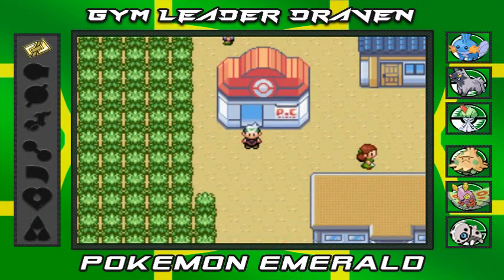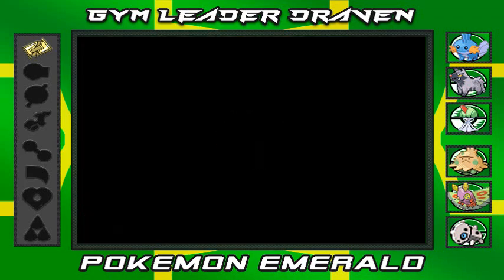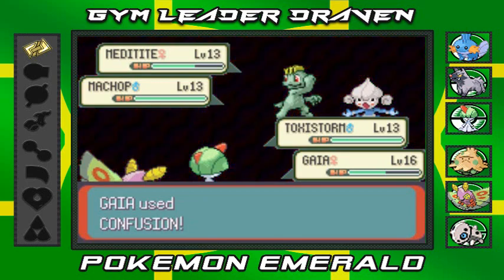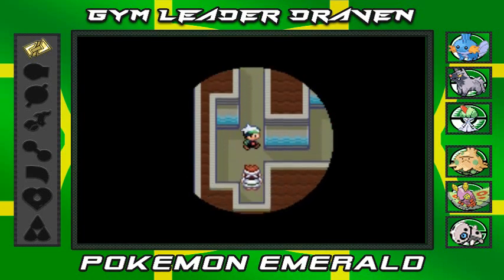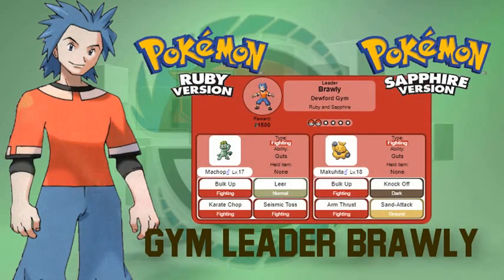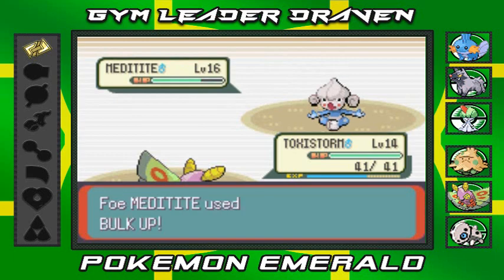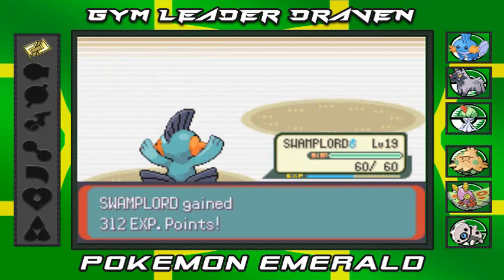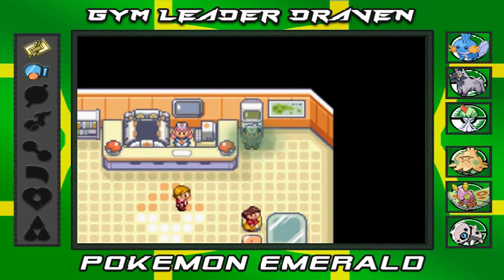Pokemon Emerald Walkthrough Part 10: Gym Battle #2 Brawly!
We go into another action packed gym battle against Brawly, the Dewford Town Gym Leader!